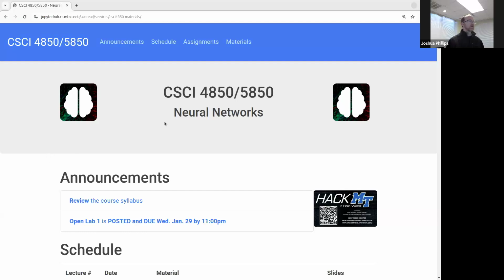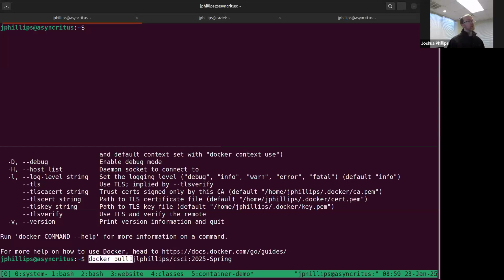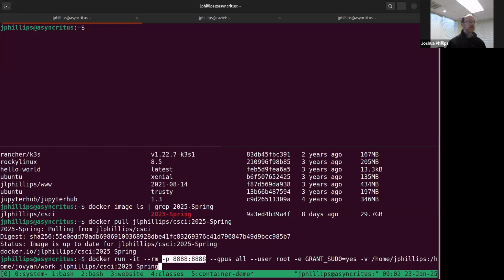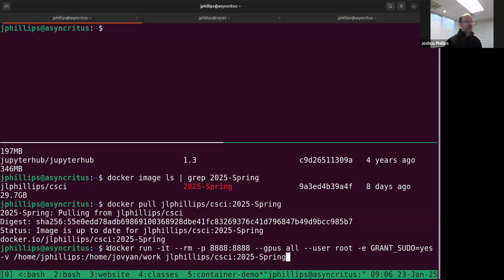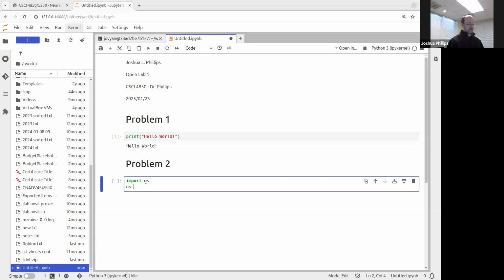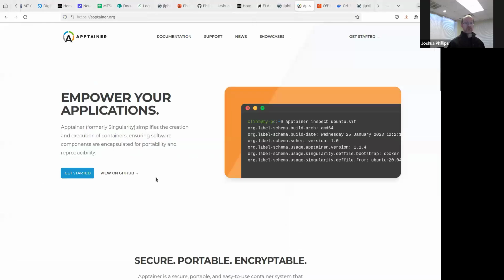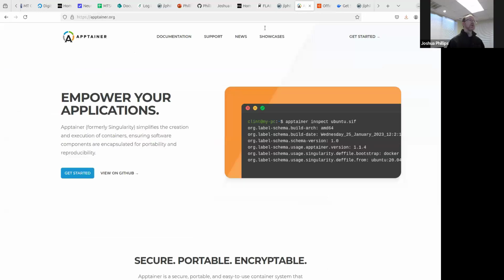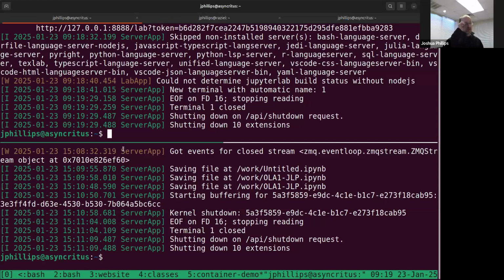CSCI JupyterLab using Docker/Apptainer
Describes the process of pulling and running the container image for JupyterLab which contains the fill software stack used in all of our courses (same software hosted on the MTSU CSCI JupyterHub systems).